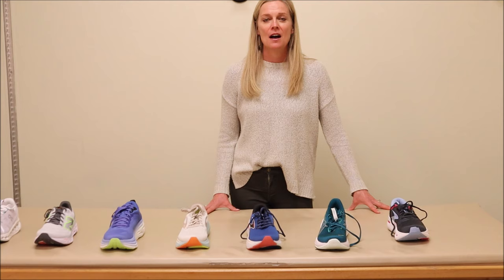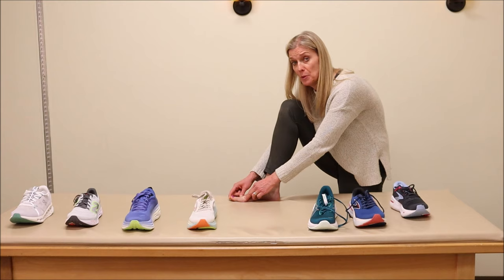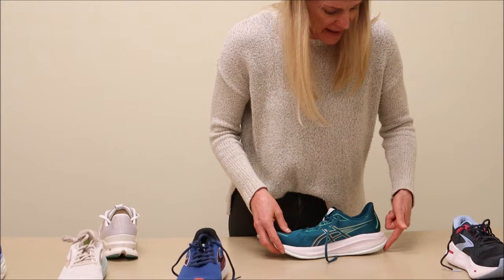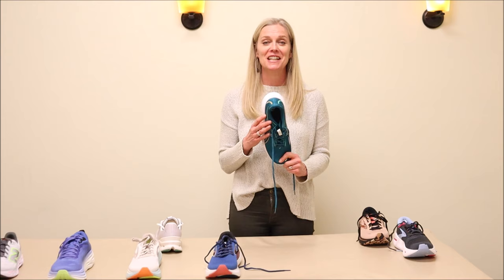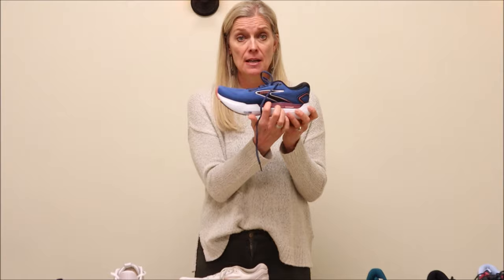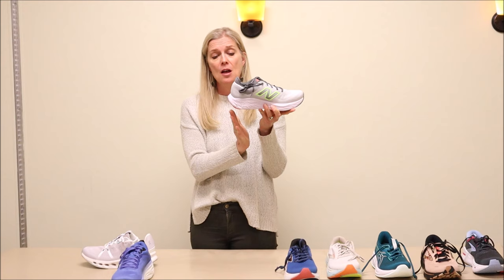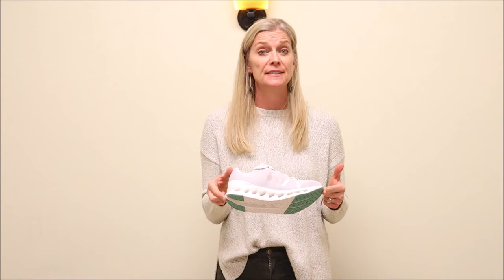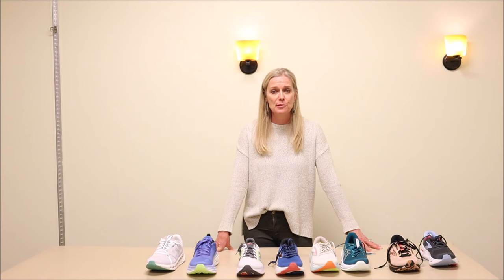Shoe list video March 2024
Its finally here!!  The updated Hruska Clinic Shoe List for March of 2024 is now available.  In this video Lori describes the updates and changes to the shoe list.  Remember this is a list of shoes to assist in helping people with upright, postural neutrality, based on the science of Postural Restoration (PRI).  Every person is unique in their footwear needs, so this is not an exhaustive list, nor is it meant to be a list that is not evolving.  Just because a shoe is on the list doesn't ensure it will work for you, and you may find a shoe that is not on the list is a good shoe for you.  As always, a trained PRI practitioner evaluating you and your shoe is the best way to determine the proper shoe for you.

To get a copy of the list see our